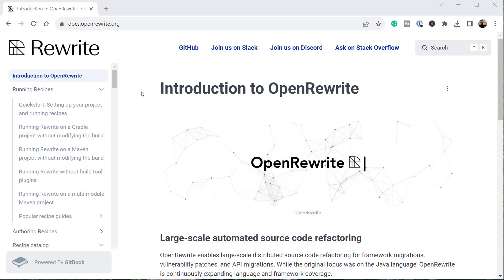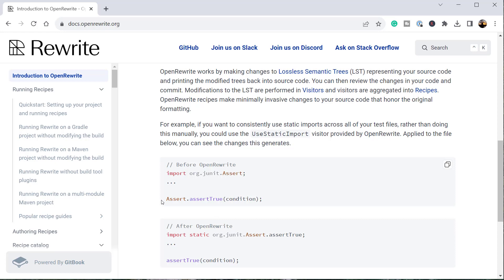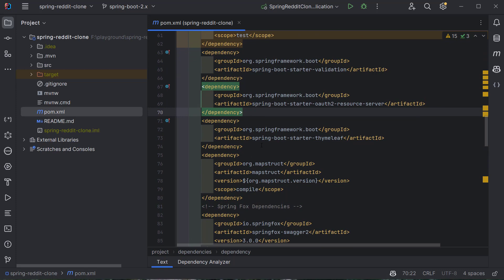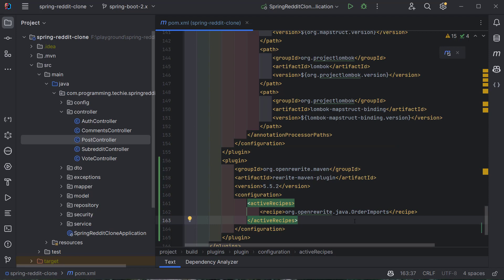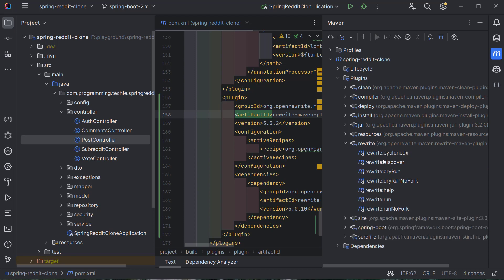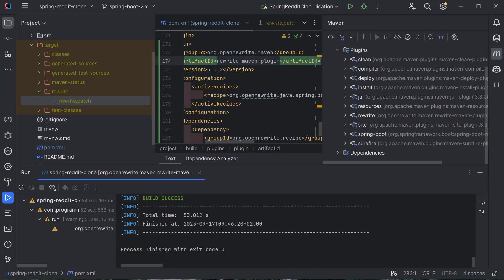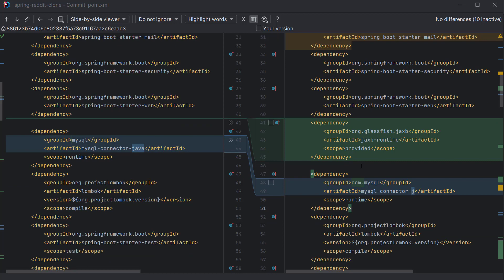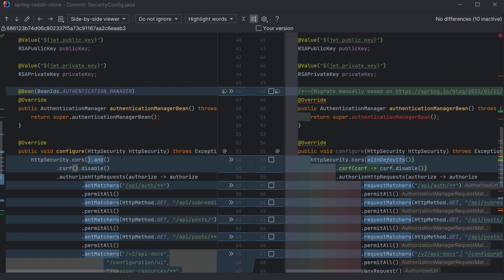Migrate to Spring Boot 3 with OpenRewrite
In this tutorial, you will learn how to migrate your Spring Boot applications to v3 using the library - OpenRewrite.